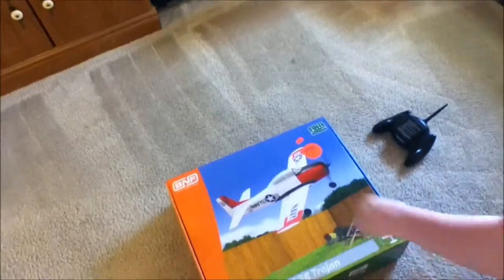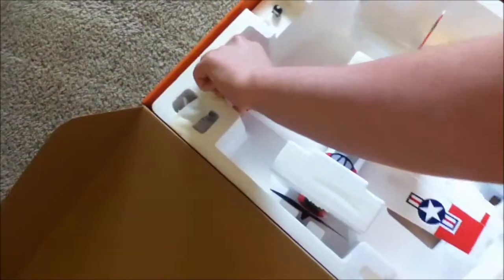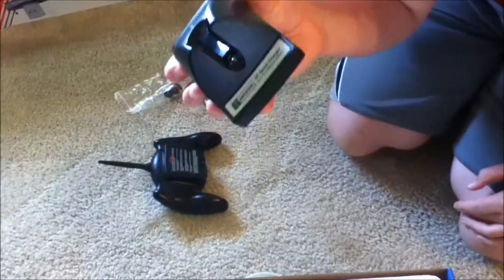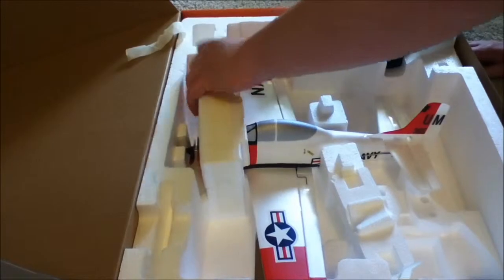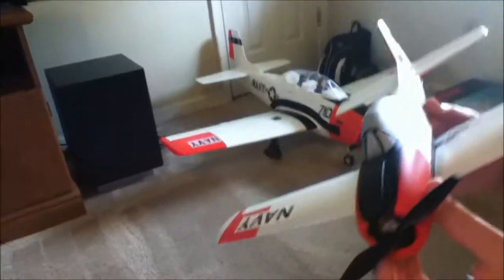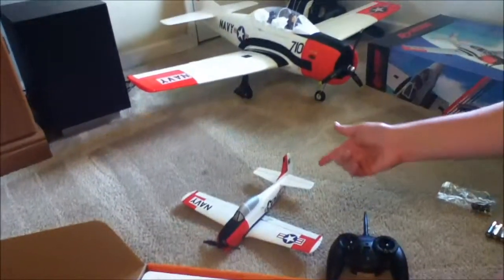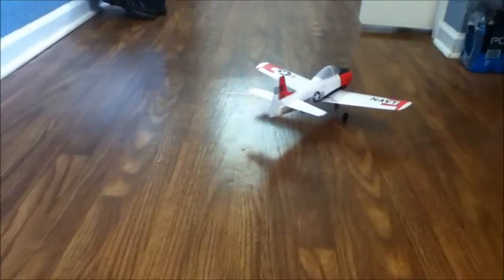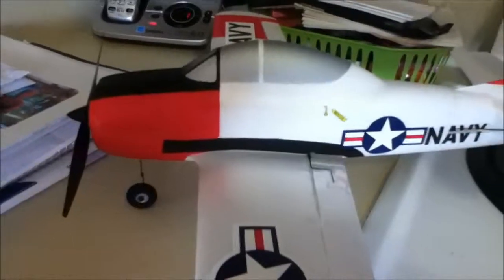Parkzone Ultra Micro T28 Unboxing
A Quick unboxing. also a Reupload.